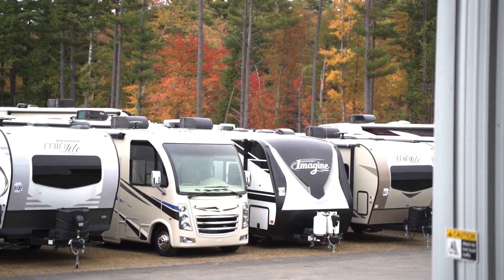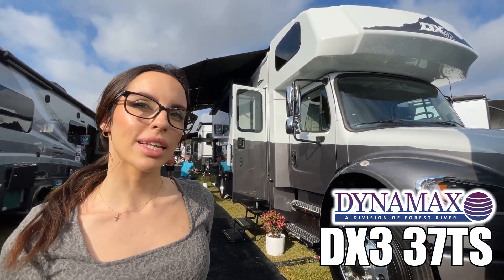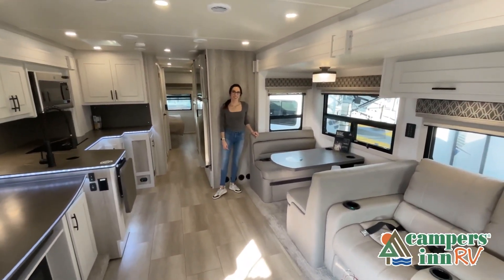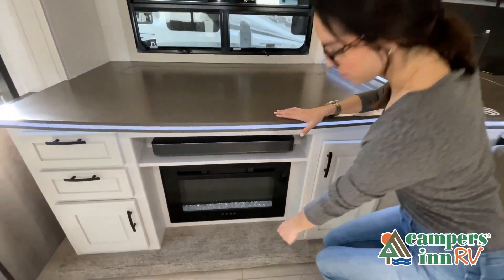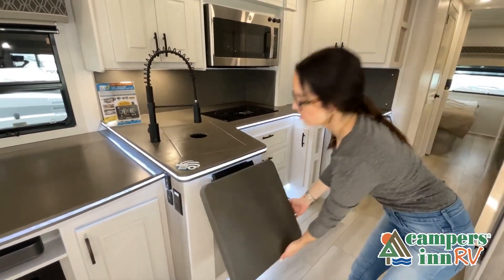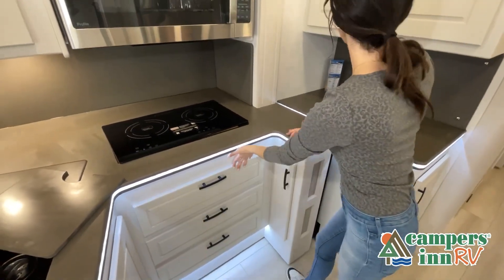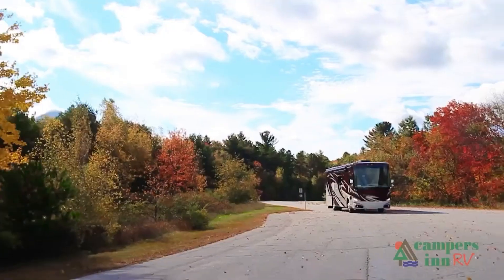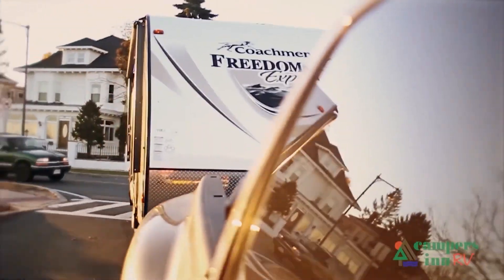Dynamax-DX3-37TS - by Campers Inn RV – The RVer’s Trusted Resource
Dynamax DX3 Super C diesel motorhome 37TS highlights:
Comfort Lounge
Hide-A-Bed Sofa
Convection Microwave
Residential Refrigerator
Shower Skylight
Exterior Entertainment
Nothing will stop you from experiencing first-class adventures with this DX3 Super C diesel motorhome! The king-size bed in the rear  private bedroom  will deliver the ultimate relaxation each night, and the bedroom  32" LED TV  will let you watch your favorite movie before bed. Step foot into the  granite-textured fiberglass shower  each morning and welcome the morning sunlight through the shower skylight above. After you are all ready for the day, you can grab a quick breakfast from the pantry or spend a little more time preparing a full meal on the  three-burner range .
With its impeccable paint colors and eye-catching exterior, the DX3 Super C diesel motorhome from Dynamax has exceptional curb appeal and makes a great first impression! As you look further into the construction of the DX3, you'll find legendary levels of power, prestige, and precision with the  Cummins 8.9L ISL turbo  diesel engine and the Allison 3200 TRV six-speed automatic transmission. Not only will you be thoroughly impressed by the powerful base, but you will also find the interior to be perfectly matched to that same level of outstanding. The  Aqua-Hot 400D heating  system will provide top-of-the-line quality, and the Multiplex wiring with  touchscreen command center  will certainly make it easy to stay in control. You will even find an  8KW Onan diesel generator  so that nothing stands in the way of a successful getaway.

36 Locations and Growing!
        ARIZONA
        ALABAMA
        Madison, AL
        DAKOTAS
        Bismarck, ND
        Minot, ND
        FLORIDA (NORTH)
        FLORIDA (CENTRAL)
        Leesburg, FL
        Ocala, FL
        GEORGIA
        Acworth, GA
        Macon, GA
        Savannah, GA
        Tucker, GA
        MIDWEST
        Collinsville, IL
        Davenport, IA
        Louisville, KY
        Naperville, IL
        Richfield, WI
        Troy, OH

        NORTHEAST
        Kingston, NH
        Merrimack, NH
        Raynham, MA
        Sewell, NJ
        Toms River, NJ
        Union, CT
        NORTH CAROLINA
        Kings Mountain, NC
        Mocksville, NC
        Raleigh, NC
        SOUTH CAROLINA
        Charleston, SC
        Conway, SC
        Myrtle Beach, SC
        PENNSYLVANIA
        Philadelphia, PA
        Pittsburgh, PA
        VIRGINIA
        Fredericksburg, VA